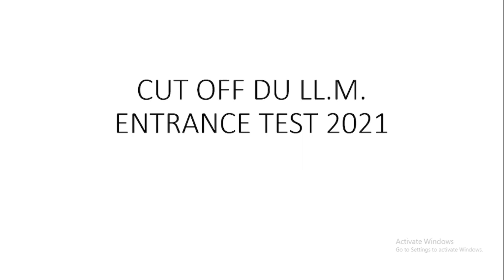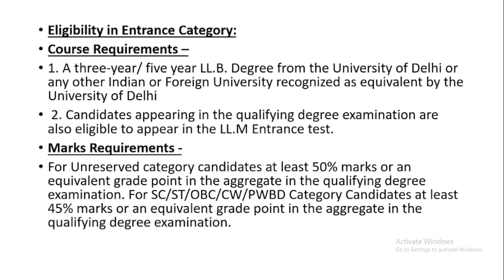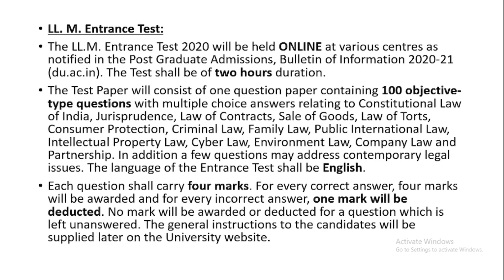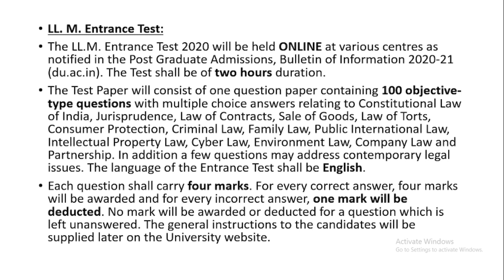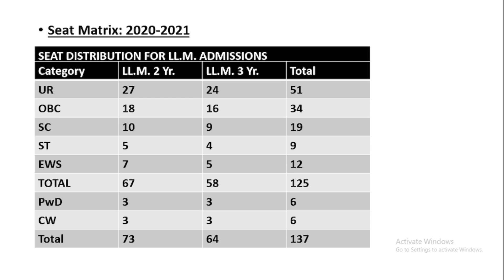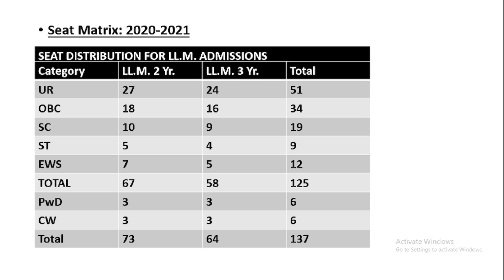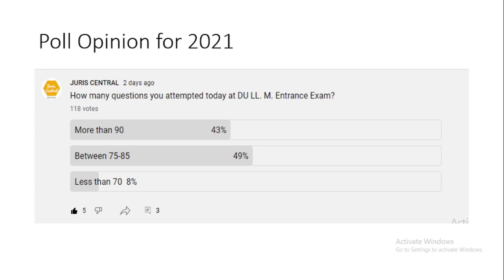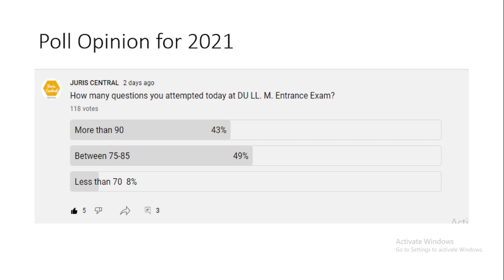Cut Off DU LL.M. 2021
Hello viewers,

To download solved paper of du llm for the last 13 years from 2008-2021, click the